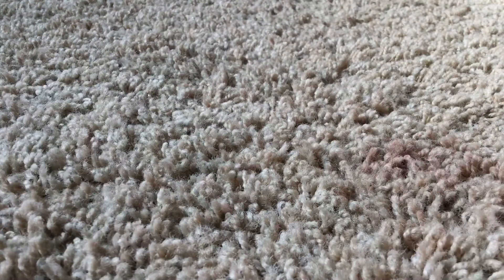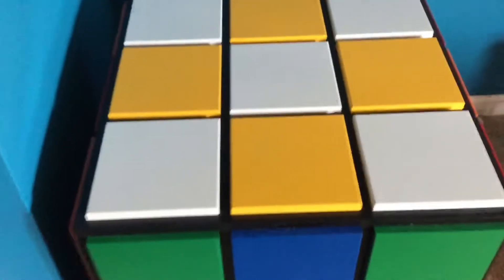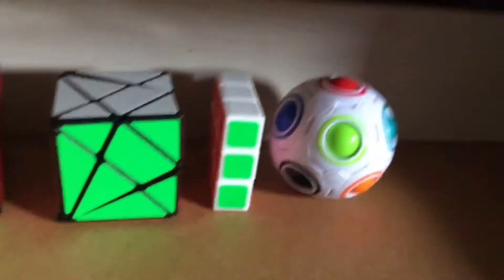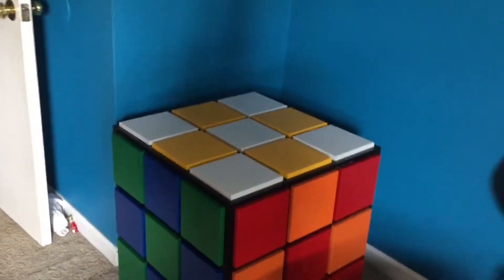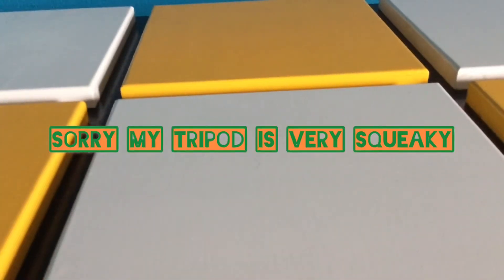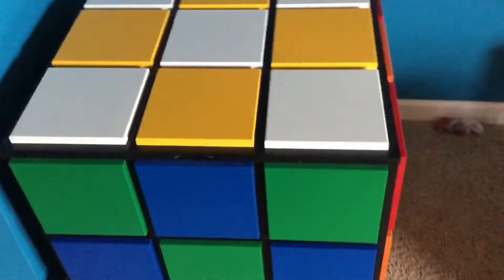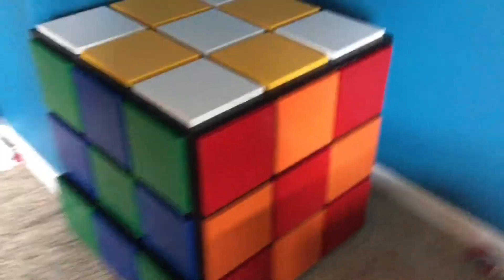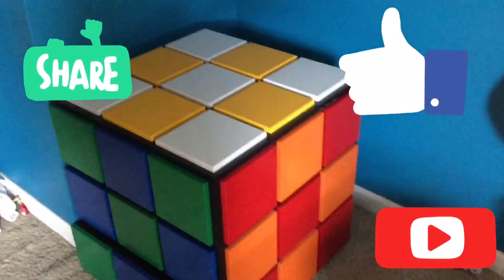The Amazing Rubik's Storage Cube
I am making a revised version now that I have more practice with the video and stuff.